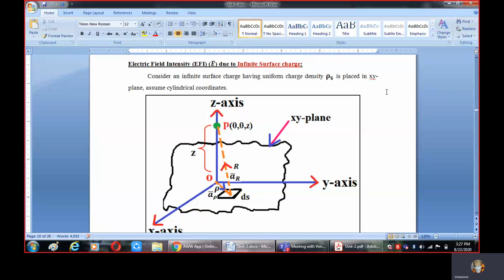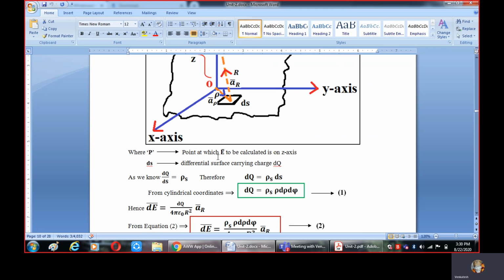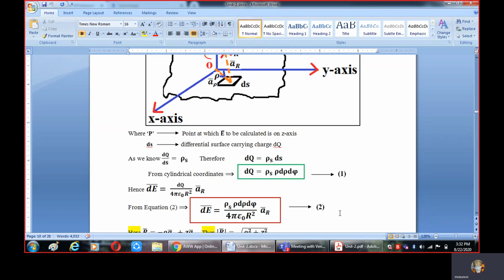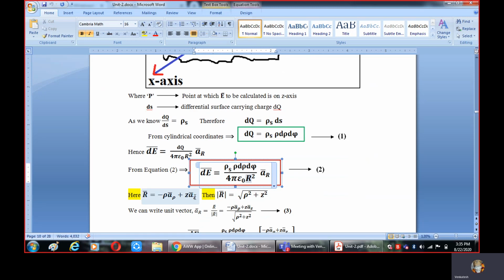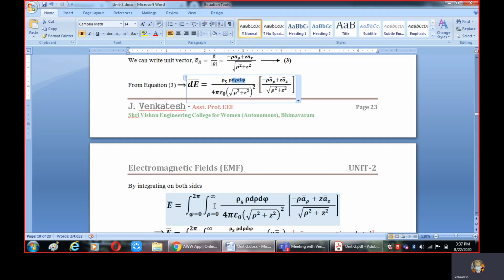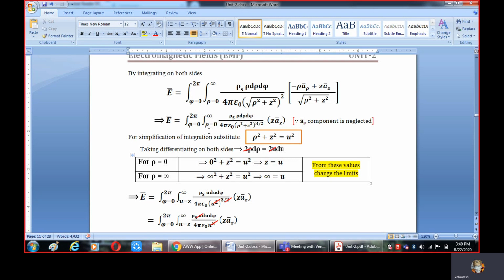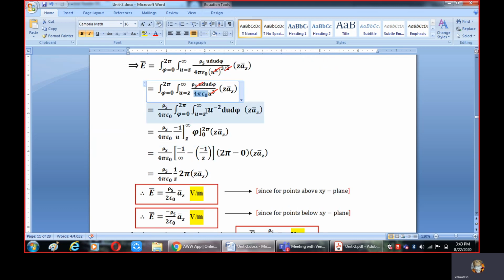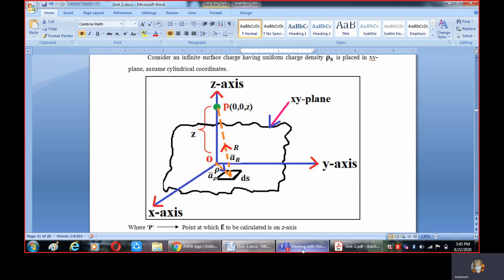Electric Field Intensity EFI E ̅ due to Infinite Surface charge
Electromagnetic Fields Course